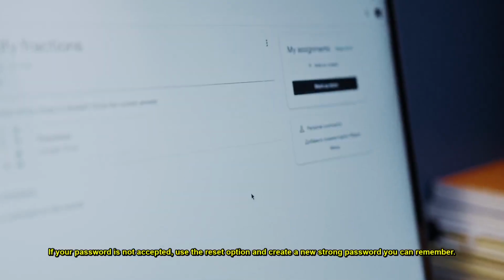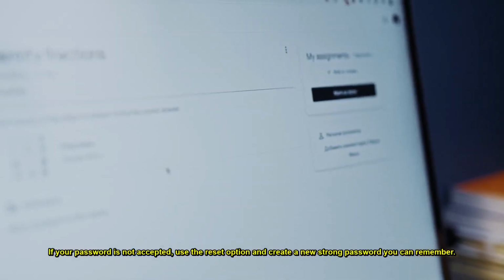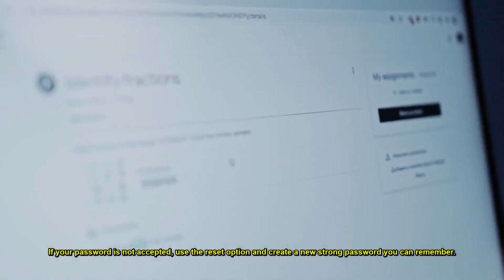How to backup Twilio Studio flows before rebuilding experiences - Full Guide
Discover the essential steps to back up your Twilio Studio flows before embarking on the journey of rebuilding your experiences. In this comprehensive guide, we’ll walk you through the process of safely saving your flows, ensuring you don’t lose any valuable configurations or workflows. Whether you're a seasoned developer or just getting started with Twilio, this video provides the insights you need to protect your work. Don’t risk losing your progress—watch now and learn how to safeguard your Twilio Studio setups!